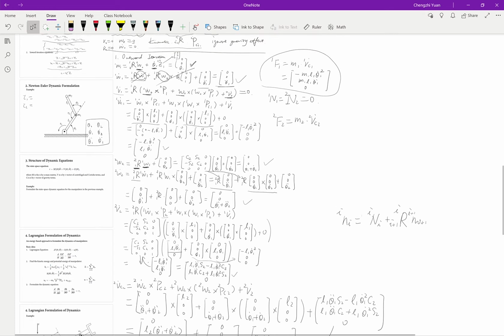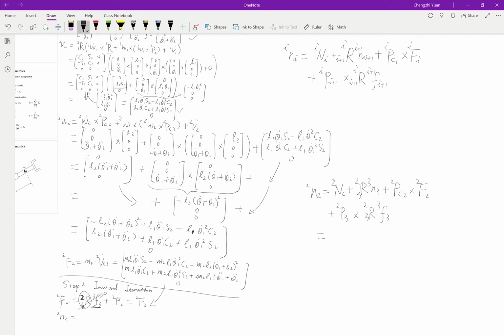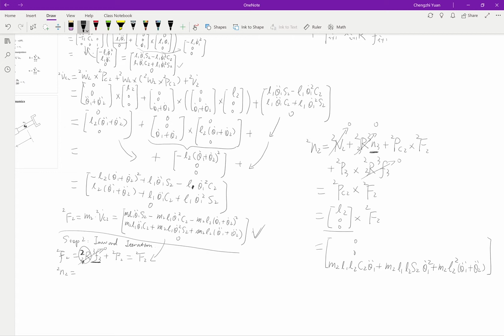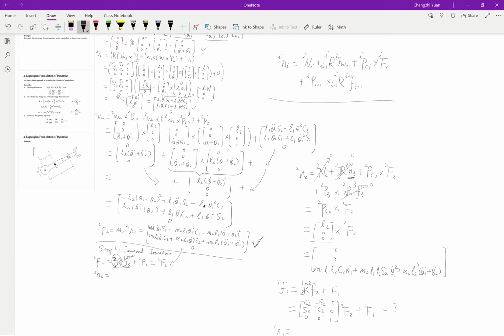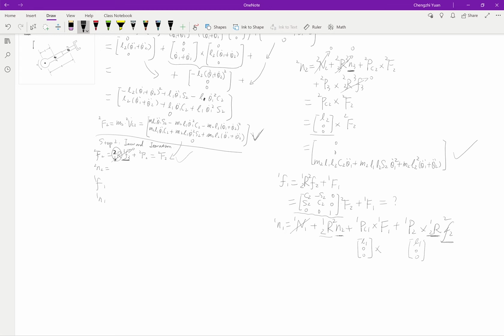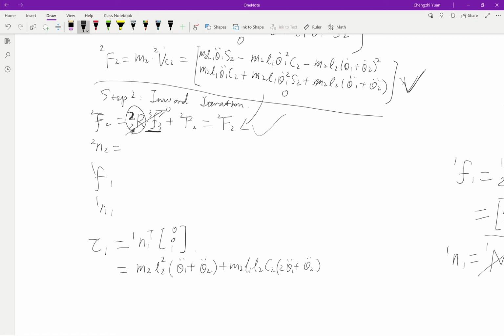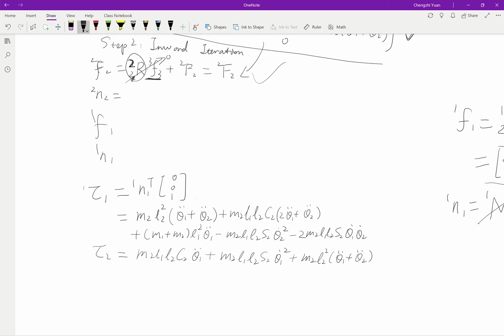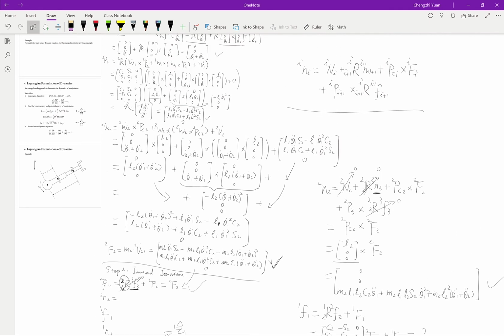mce566 part 2 2